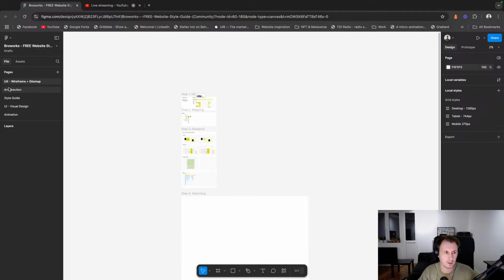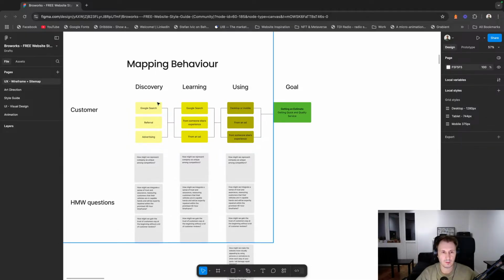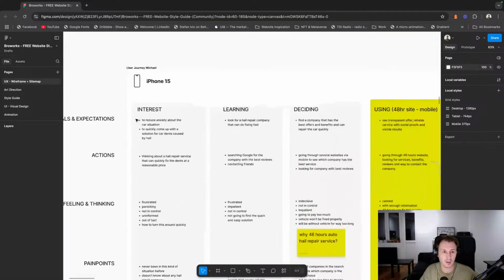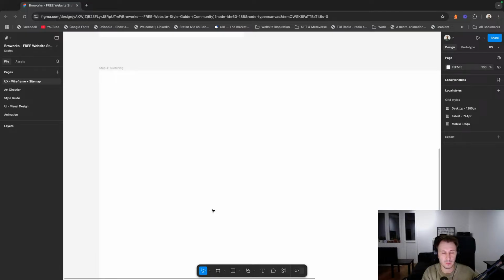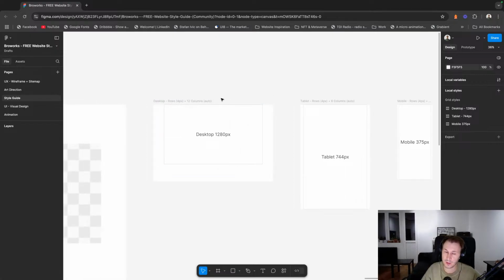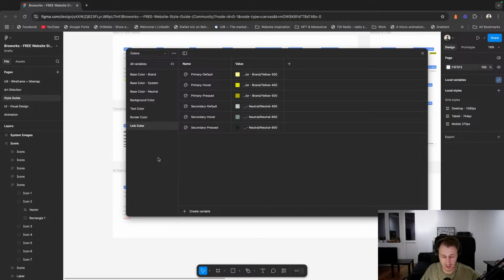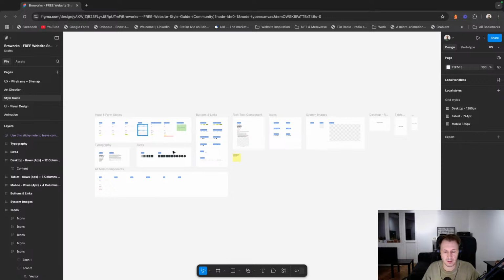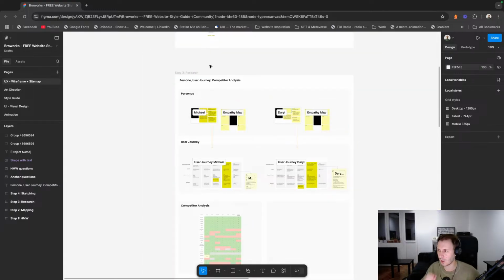Free Figma to Webflow Styleguide + UX Sprint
Welcome to a live webinar to guide you through figma to webflow styleguide my team and I created and which we use for all of our projects. This covers our 5-day UX design sprint that starts before visual design and Webflow development.

Join me in this live webinar to guide you through our Figma file and as a bonus you'll get a FREE copy of that Figma file to use for your projects.

Webinar will have Q&A as well, so you'll be able to ask any questions during the session.

See you there soon!